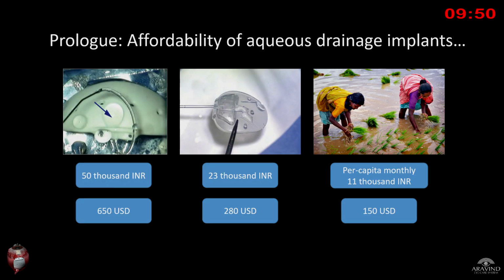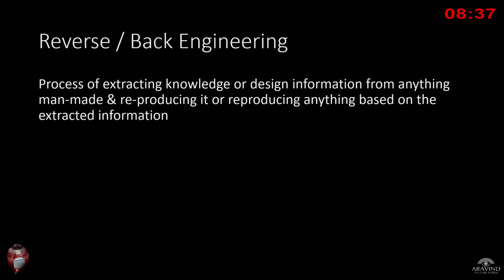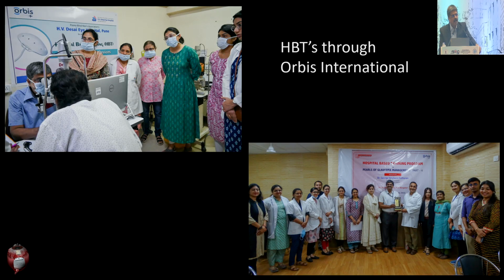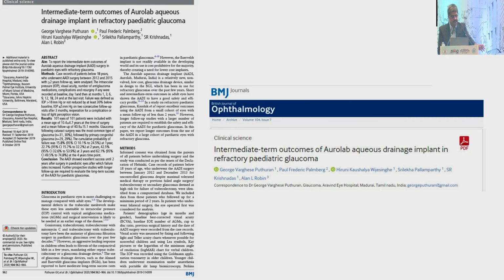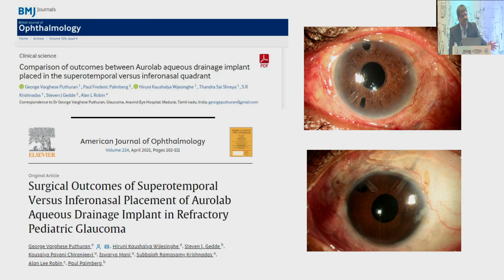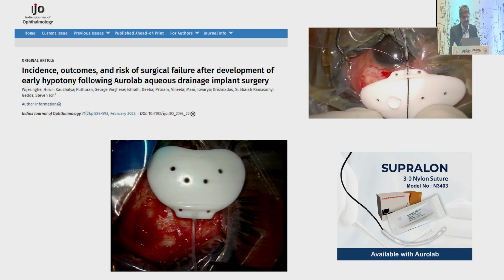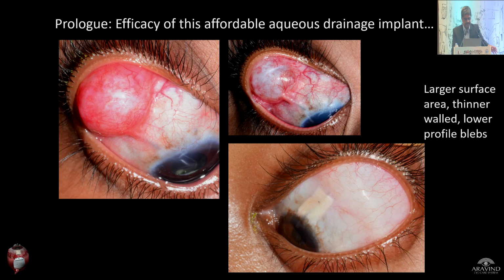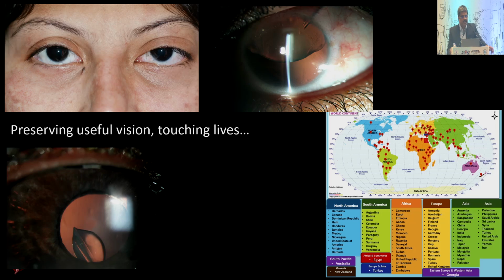AIOC2024 GP224 Topic Dr Puthuran George AIOS P Siva Reddy International Award